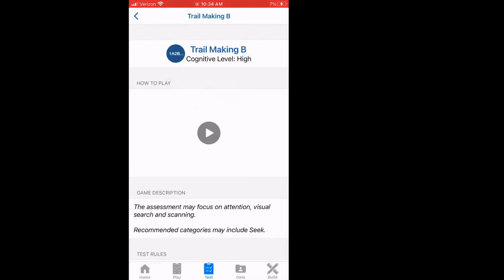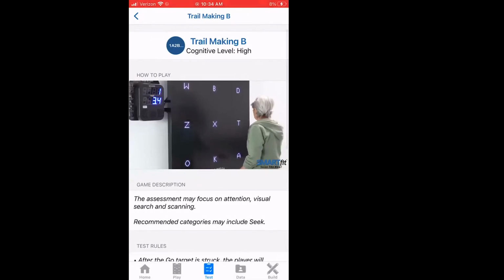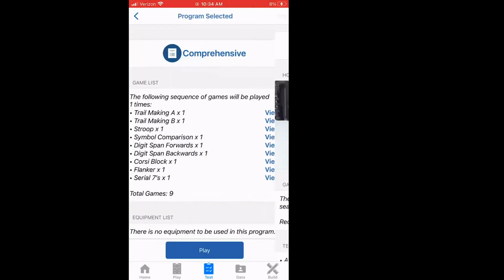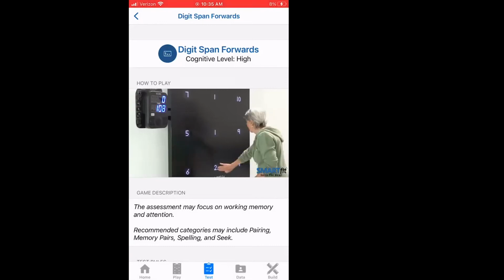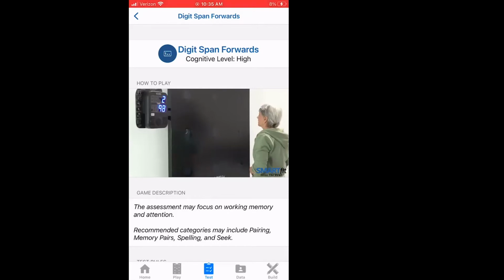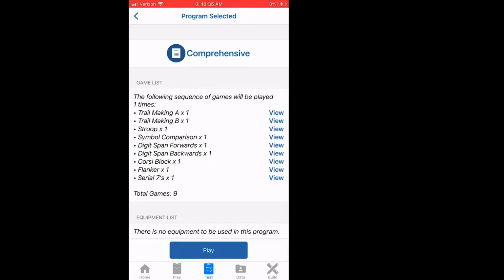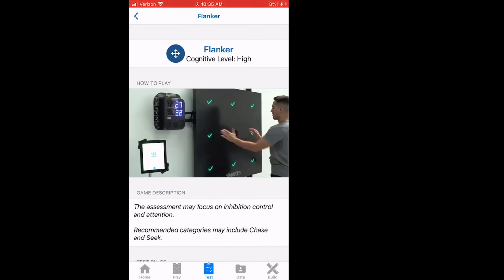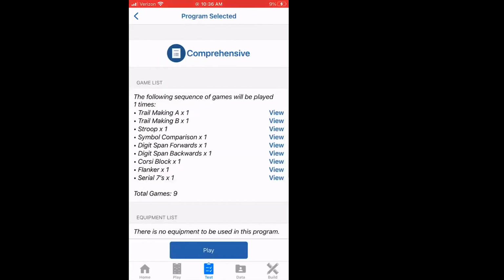SMARTfit Cognitive Tests Explained 2021-03-30